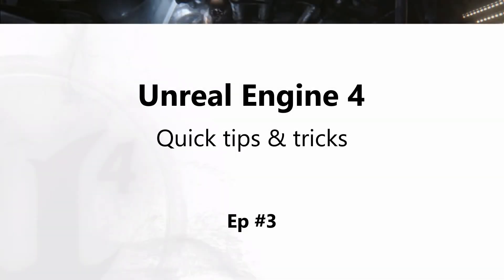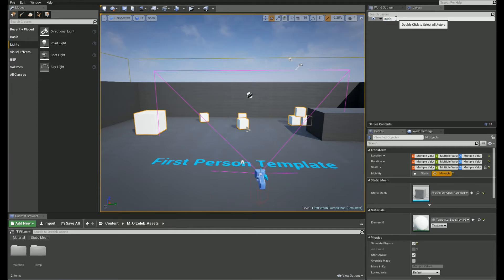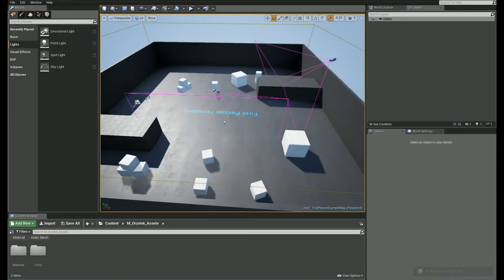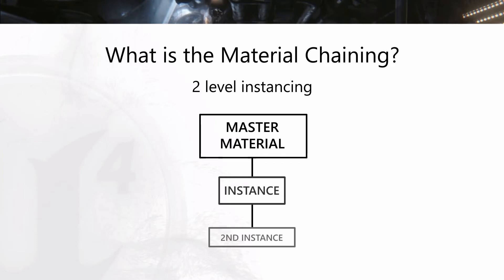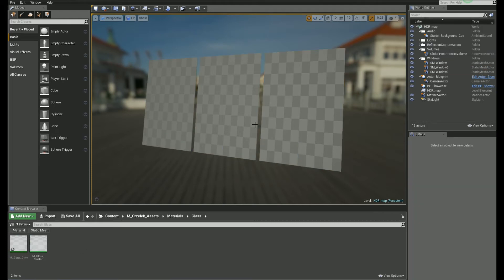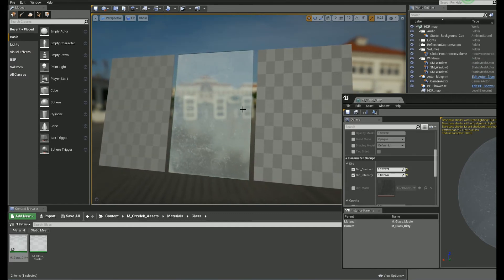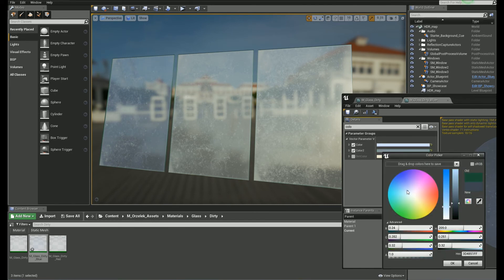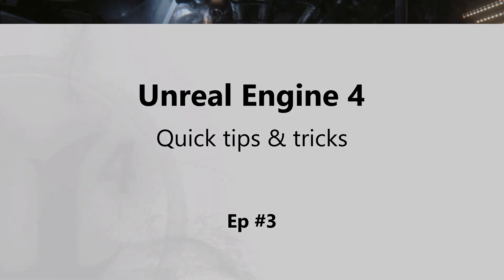UE4 Tips And Trick: EP3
Unreal Engine 4 Tips and Tricks: Episode 3:
– Layers 00:08
– Material Chaining (Instancing) 02:20